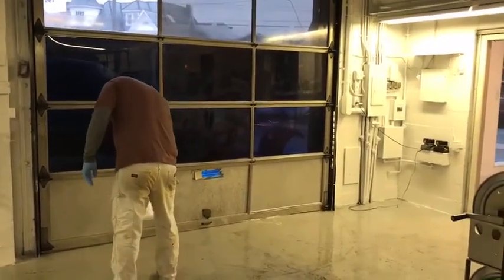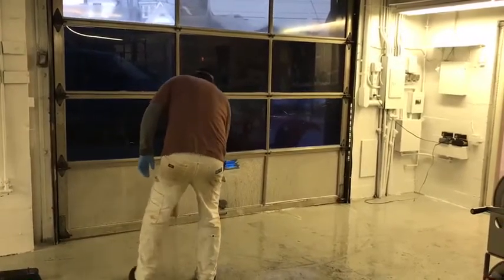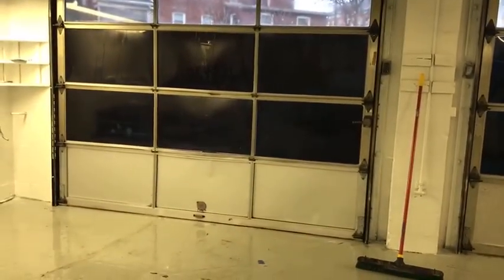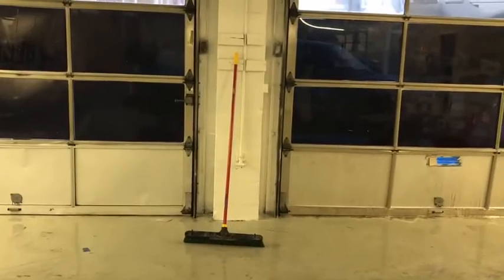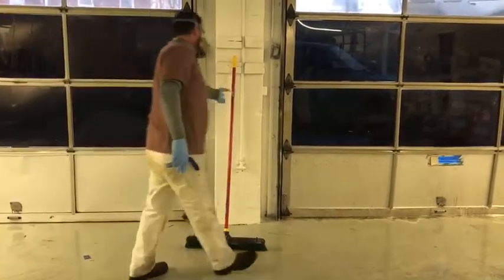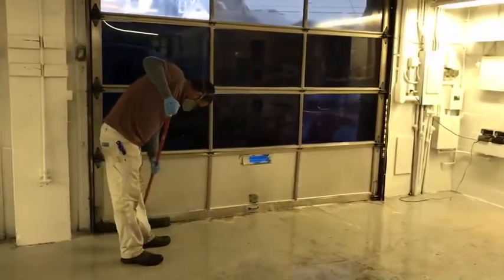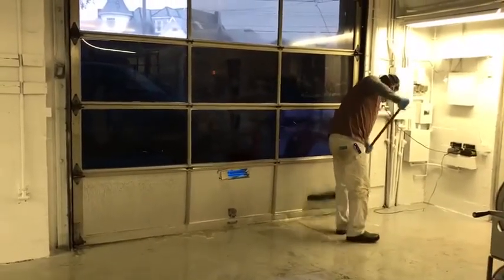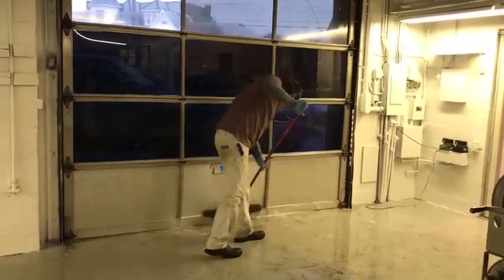Liberty SoftWash 717 324 4208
Cleaning aluminum garage doors In Red Lion PA 17356.